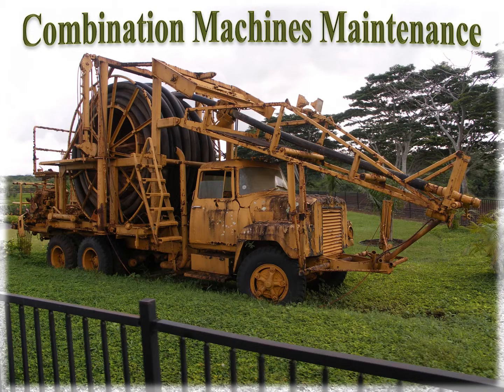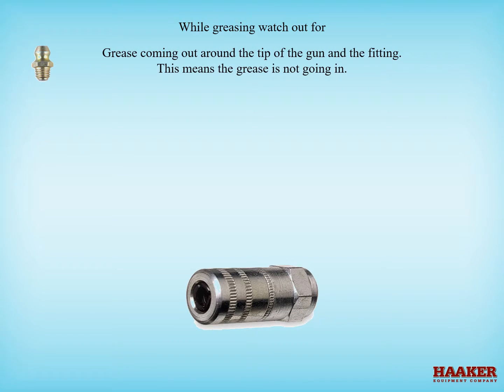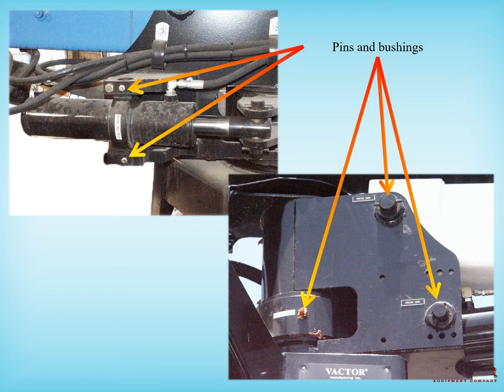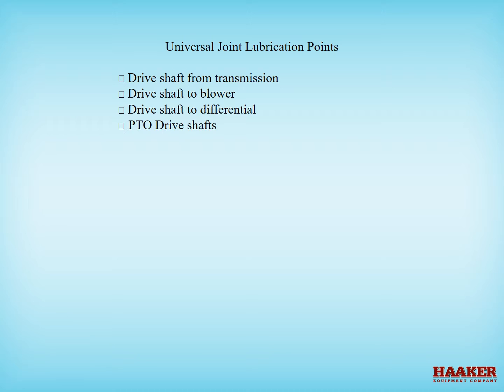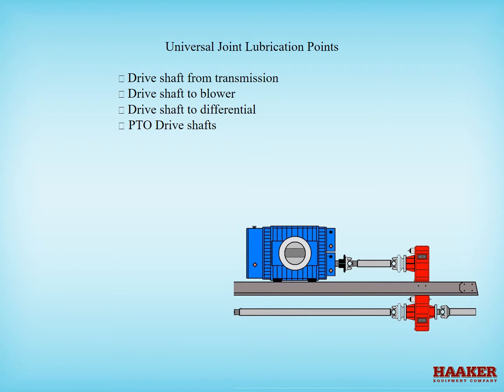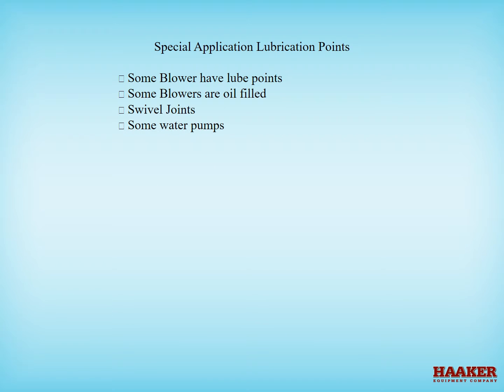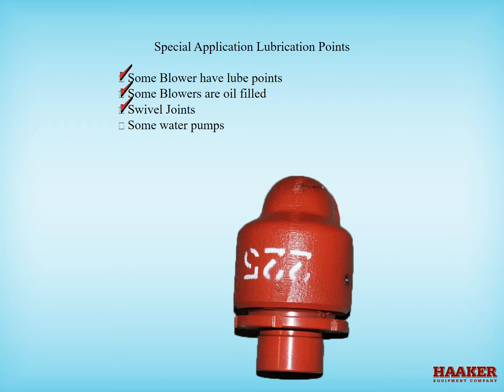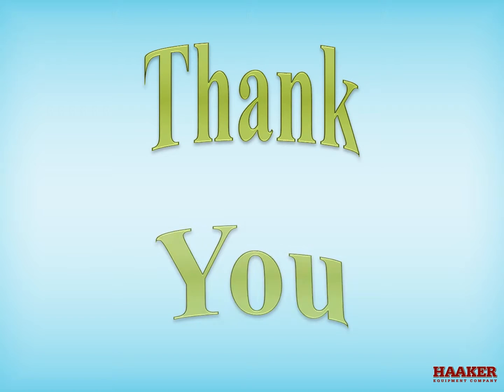Combination Machines Maintenance Lubrication 12 30 2015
Combination Machine Maintenance is a class that I have presented at CWEA and NWEA seminars and others.  This class has been divided into 3 section for shorter viewing times.  The first class is 15 minutes on Lubrication.  The next 2 classes will be Combination Machine Maintenance Daily maintenance and the 3rd class will be Combination Machine Maintenance monthly, component adjustment and air systems.